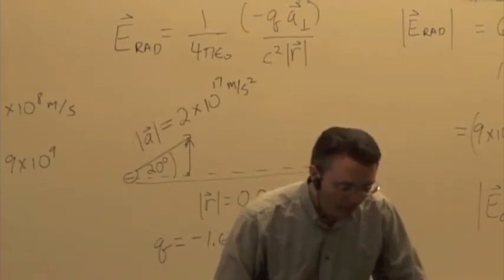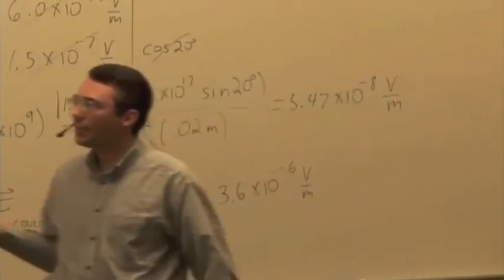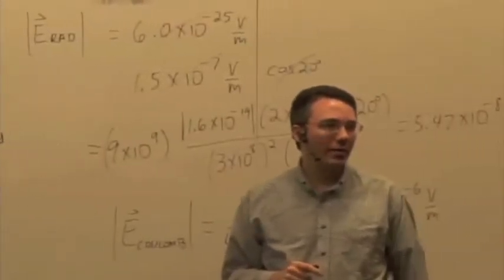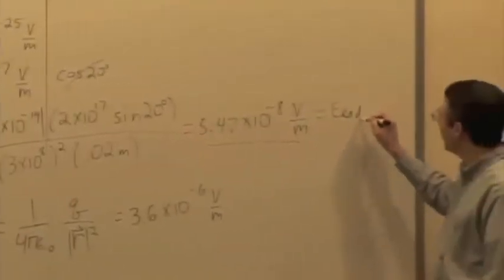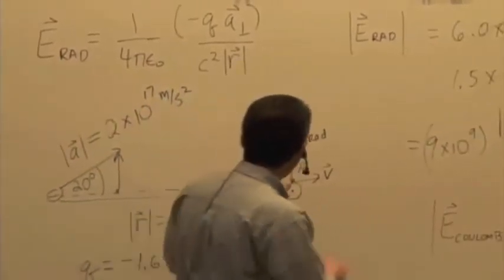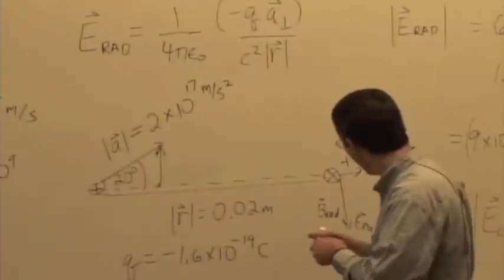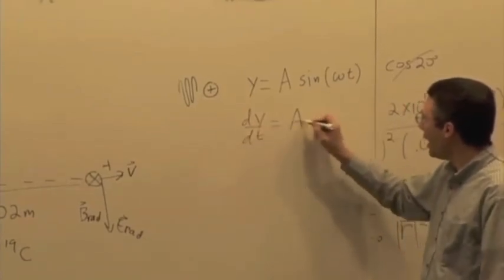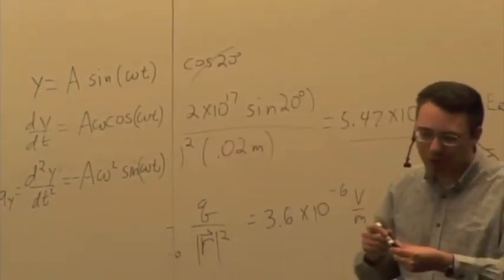EMCh24-3 Radiation by Accelerated Charges 2 Part 2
Sinusoidal Radiation